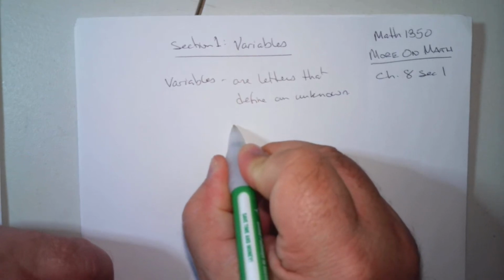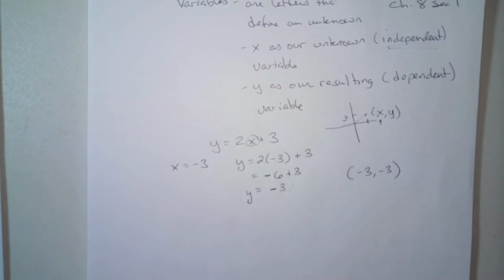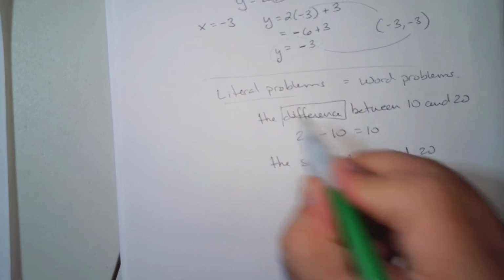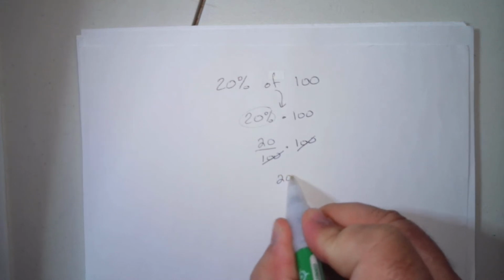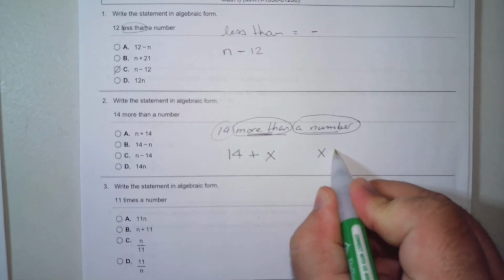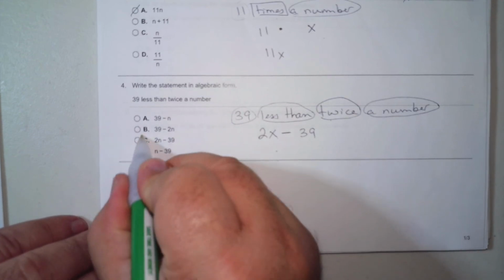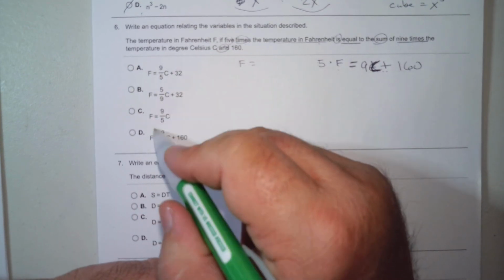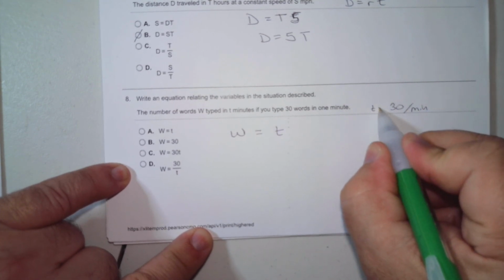MATH 1350 - LECTURE and SOLUTIONS VIDEO - CHAPTER 8 SECTION 1 - VARIABLES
This video discusses the concepts of independent and dependent variables. At the end are the step-by-step solutions to the assigned problems for this section.